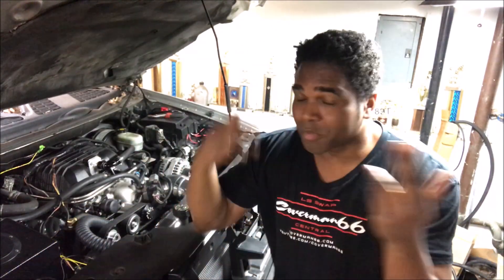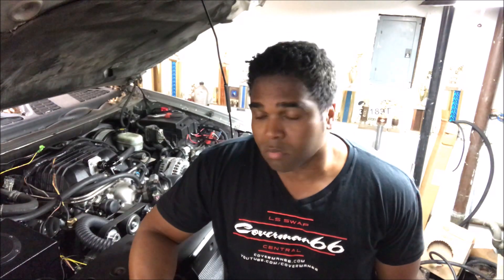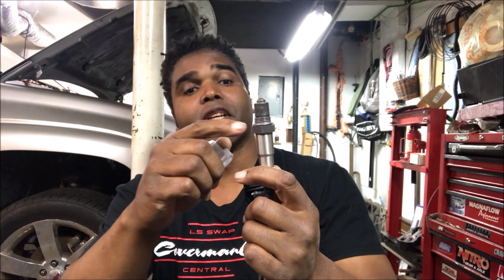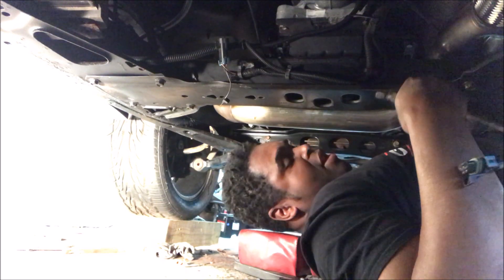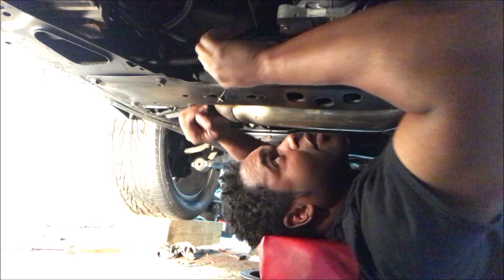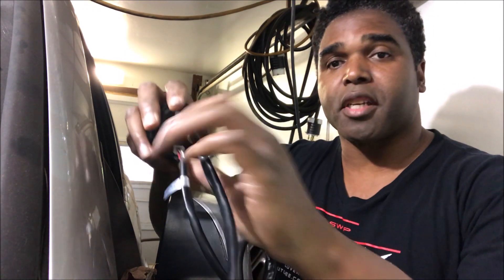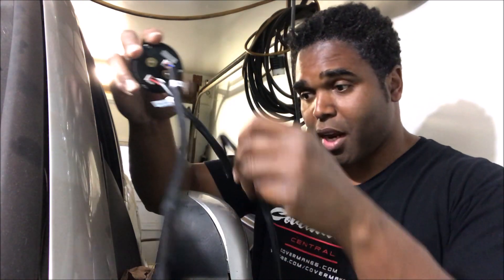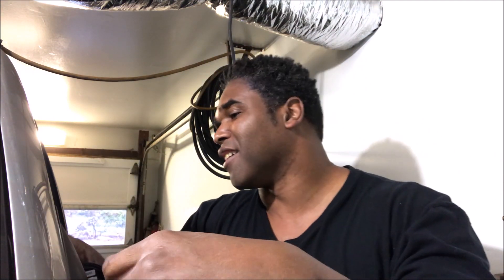How To Install An AEM X-Series Air/Fuel Sensor Gauge (WideBand UEGO Gauge)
After any engine install it would be smart to install a Air fuel Ratio Gauge. This gauge will help in getting the Air Fuel mixture close to 14.7 as possible. Terry shows the parts and how easy it is to install, then take a ride showing the AEM Air Fuel Ratio Wide band Gauge in action.. check it out..

Link to Parts used in that video:
AEM Electronics X-Series Wideband UEGO Air/Fuel Sensor Controller Gauges 30-0300

Watch for more Garage Shop Videos Catch me on:
Coverman66 YouTube.
Facebook Terry LSX.